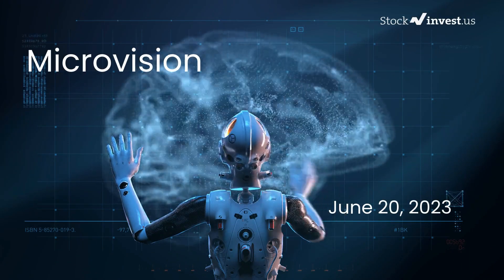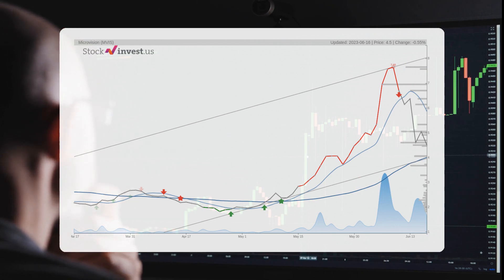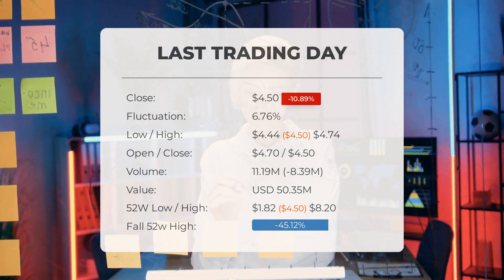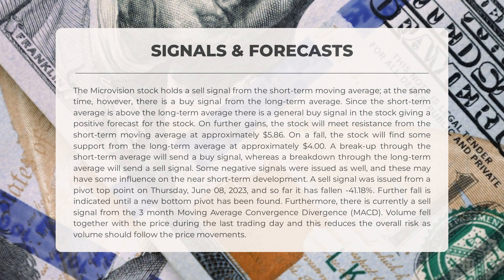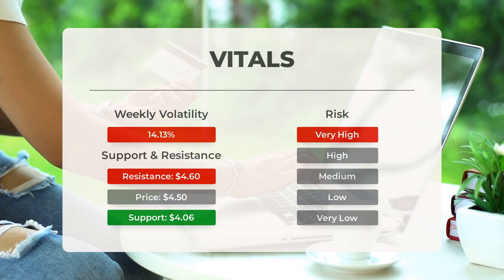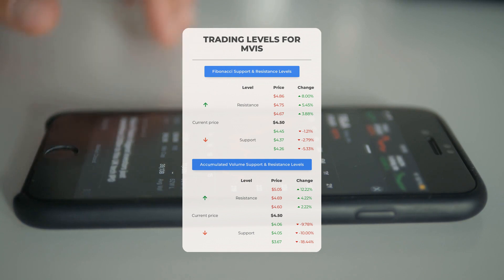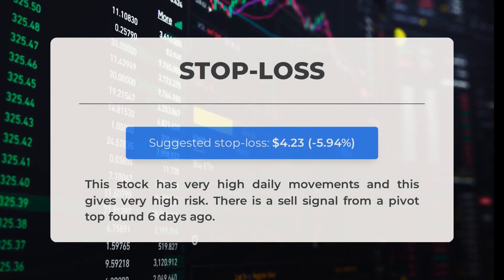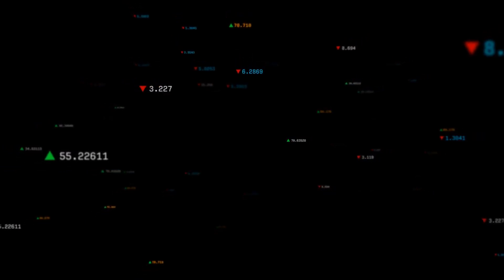Investor Watch: Microvision Stock Analysis & Price Predictions for Tue - Make Informed Decisions!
Microvision Stock Prediction and Forecast [MVIS]

  Microvision price prediction was made for Tuesday, June 20, 2023

  We go over the MVIS Inc. stock and give our stock price prediction (MVIS). Our MVIS stock price analysis and stock price forecast on MVIS for Tuesday, June 20, 2023

  Microvision Stock Analysis - MVIS Stock Price Prediction for Tuesday, June 20, 2023

  MVIS STOCK: THIS IS A MVIS STOCK PRICE PREDICTION, MVIS STOCK PRICE ANALYSIS, AND A MVIS STOCK PRICE FORECAST VIDEO.